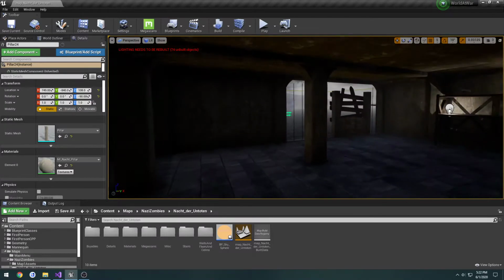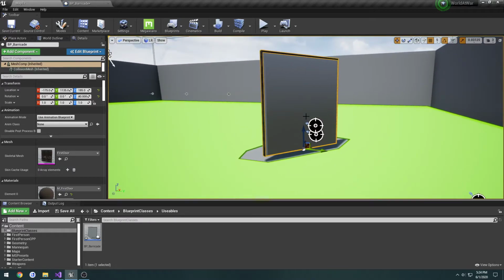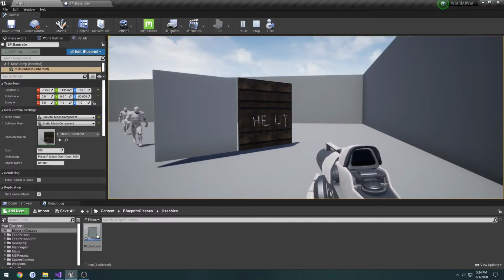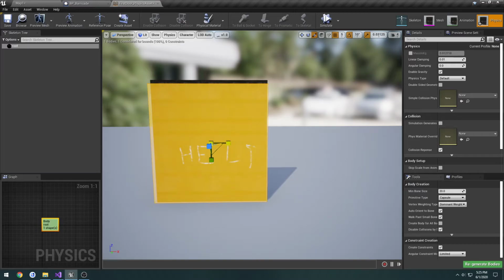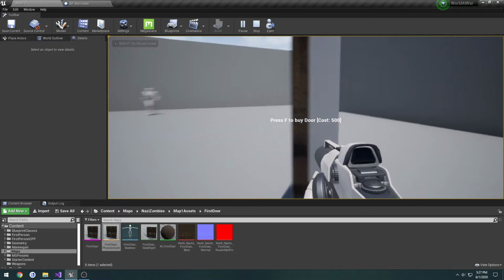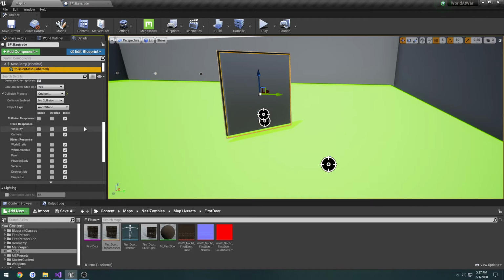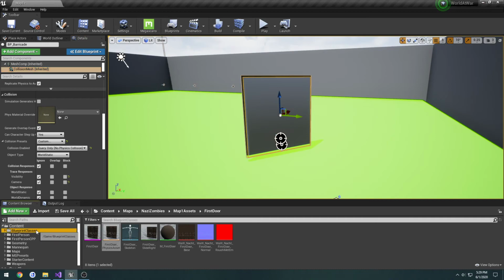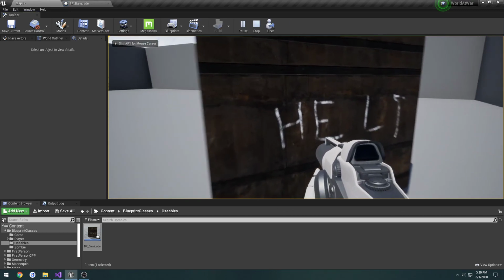Unreal Engine C++ Nazi Zombies: 100: "Explaining Physics material"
In this video I explain physics materials and how we will use them as well as give a demonstration.